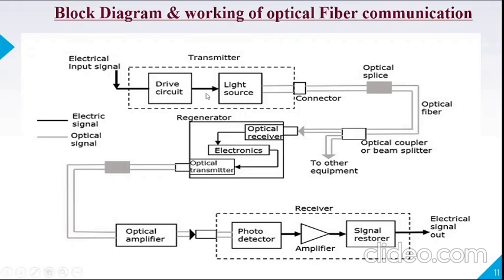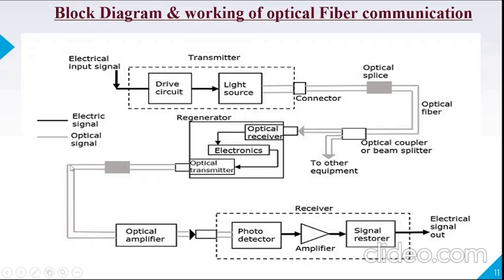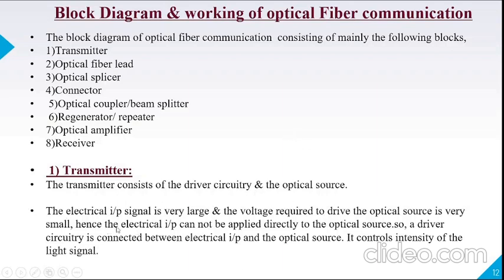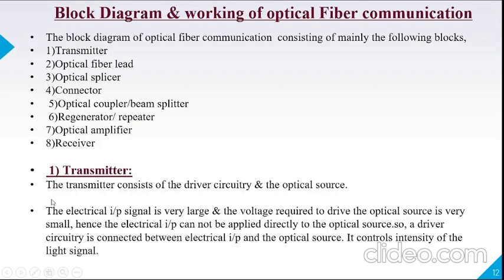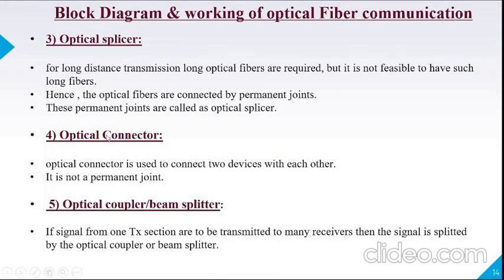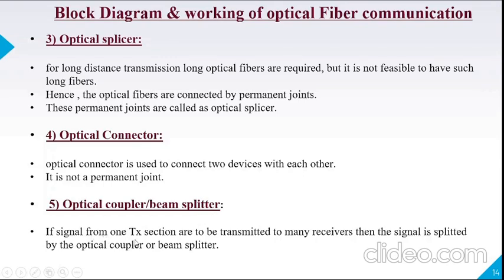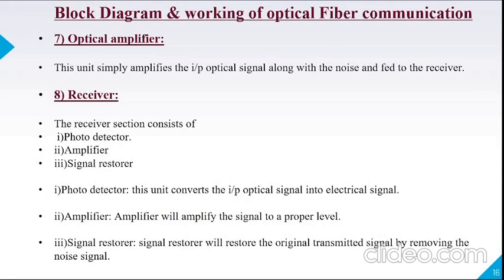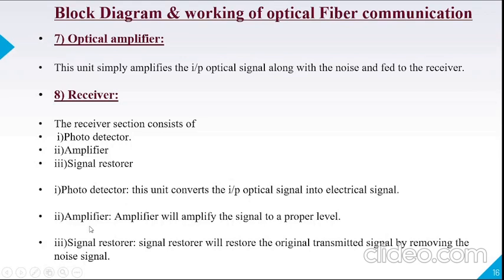Block Diagram of Optical Communication System